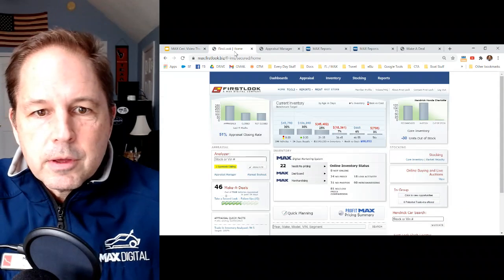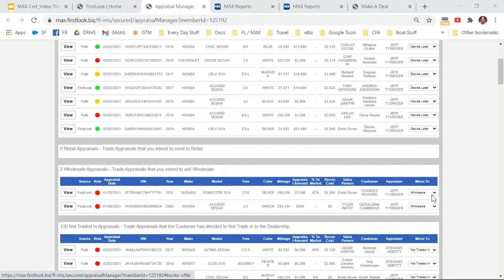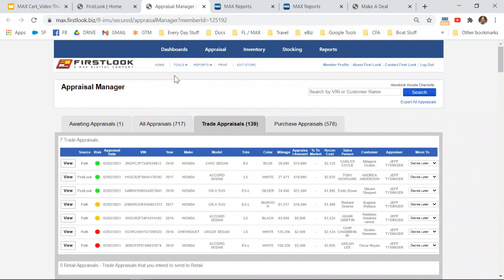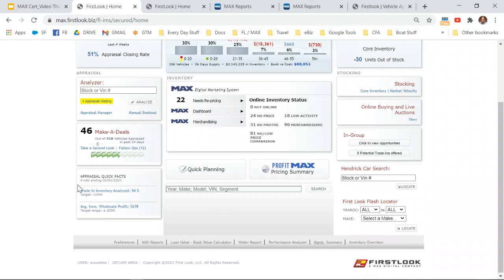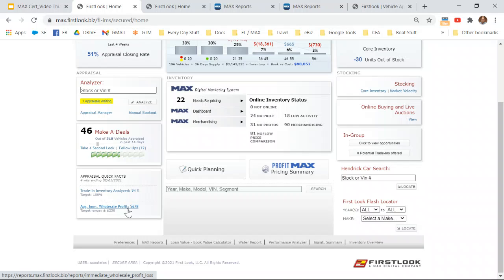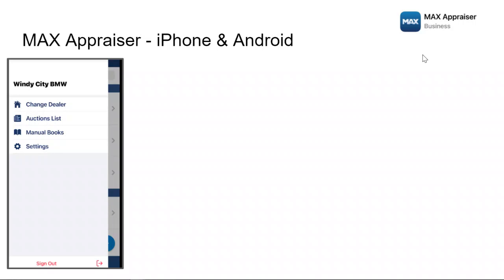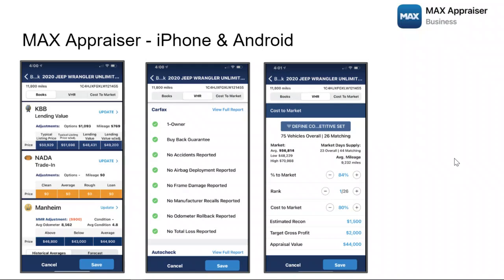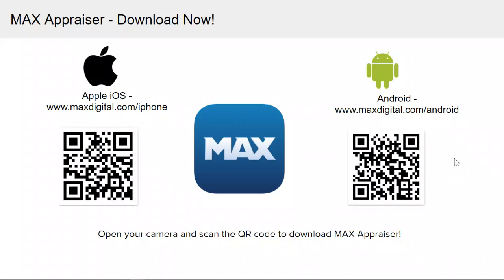MAX Digital Product Training - The Appraisal | Additional Tools & Reporting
Take a deeper dive into the appraisal side of the FirstLook dashboard. Learn tips and tricks about the appraisal manager, access reports and key metrics, and an overview of MAX Mobile Appraiser.